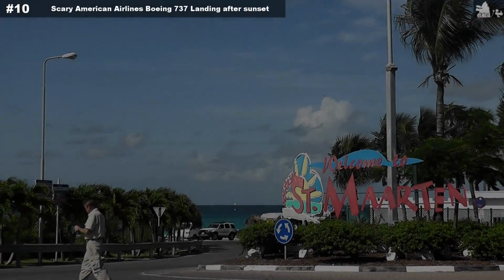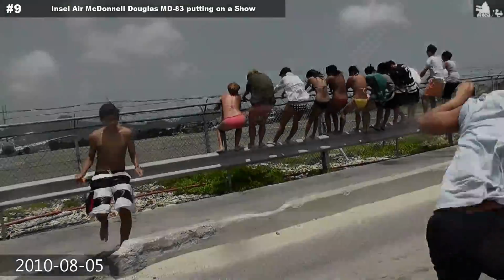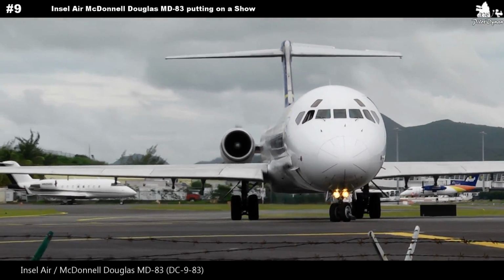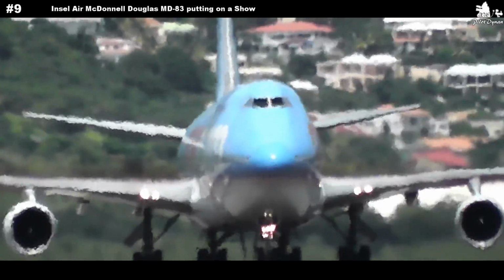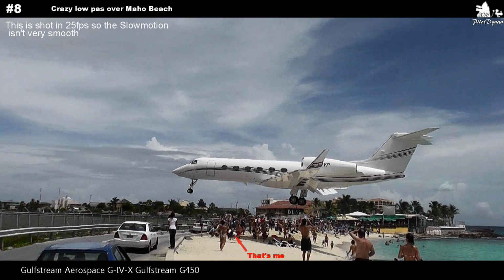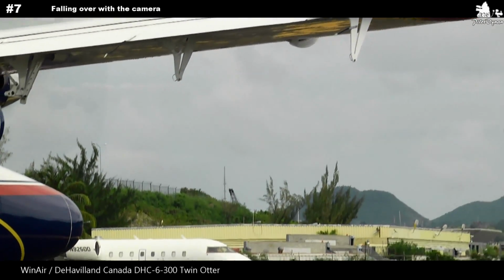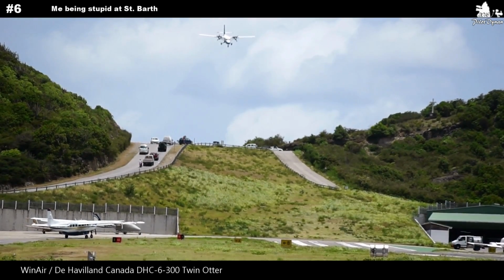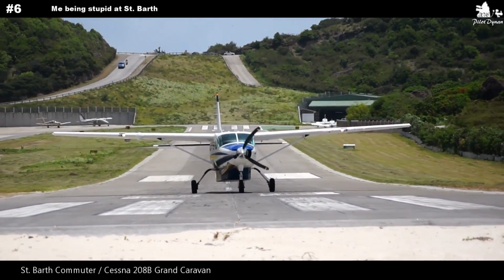Princess Juliana - The Scary & Crazy moments (a Pilotdynan Production) part 1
Follow along as we take a look at some of the scariest and craziest moment I've caught at Princess Juliana over the last few years. I hope you'll enjoy it!

The correct answers in the last video were:
B737 , DHC-6 , MD80

Rules for the Sound guessing competition 2016
-  You have 2 days (48h from when the video was uploaded) to guess the sound.
-  You have to guess at a specific aircraft type. Ex: "a320" "737" "CRJ" "ERJ145" ("Picture to the left" "Airbus" "Boeing" "Jet" "Turbo-Prop" "SAS" "KLM" isn't acceptable)

-  Point system:
1 correct answer = 1p
2 correct answers = 3p
3 correct answers = 5p
in addition the first one to get everything right get a bonus of 5p
the second one gets a bonus of 3 and the third gets a bonus of 2p

The competition will end by the 31th of December 2016.

Camera Gear:
Panasonic AG-AC160 (tripod: Manfrotto 546B with a 504HD head)

Sony A57 with a Sigma 150-500mm Lens (tripod: Manfrotto 055XPROB with a 701HDV head)

Sony SLTa55VY (tripod: Sony VCT-60AV)